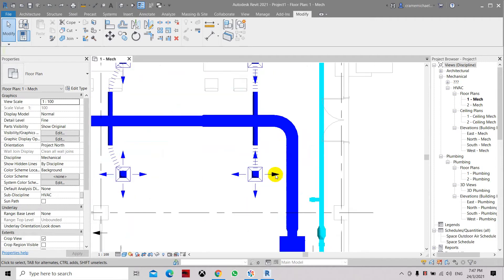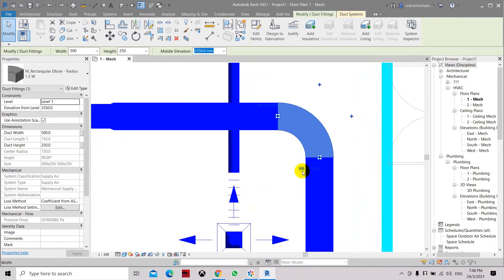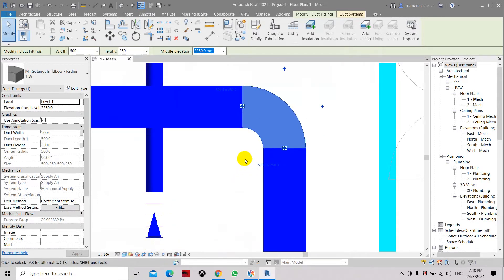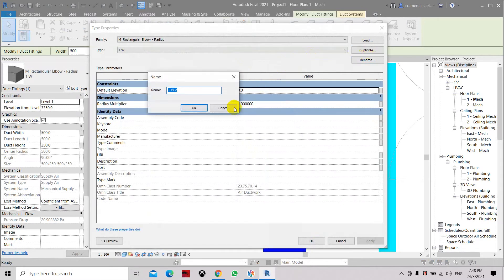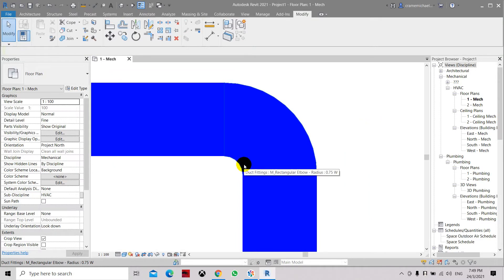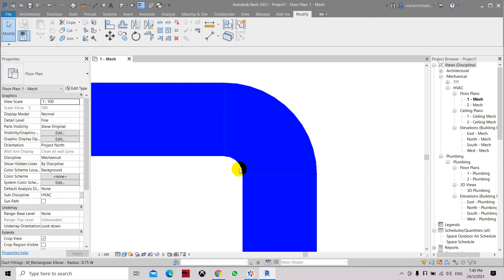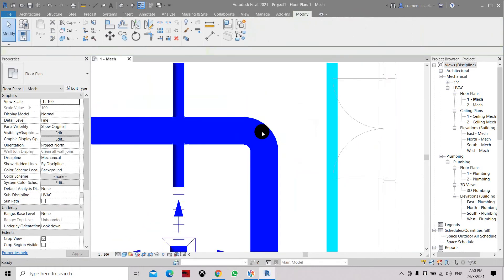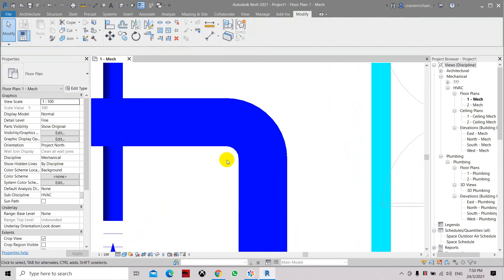Change Radius of Duct Elbow in Revit Method 1